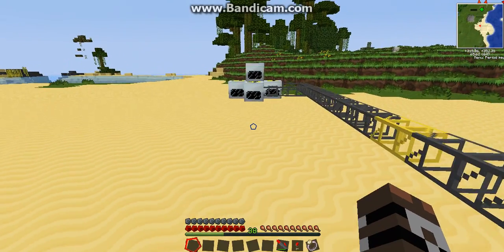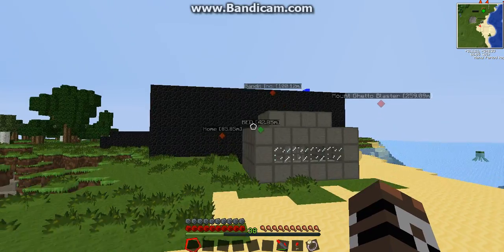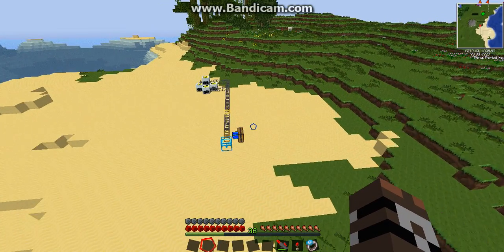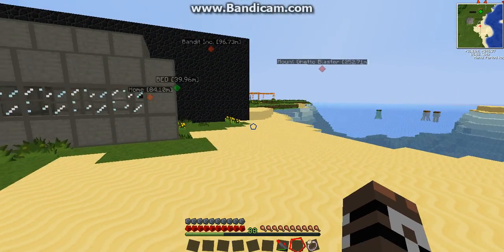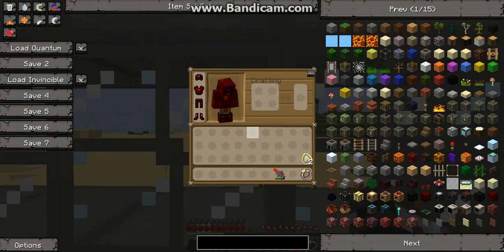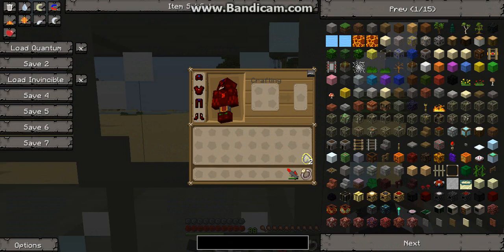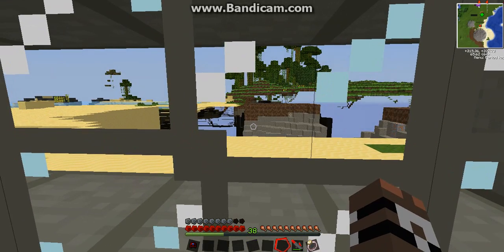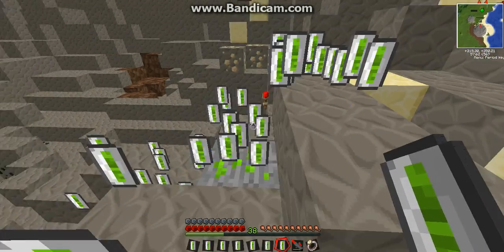Tekkit Nuclear Reactor Explosion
In this episode of me (Bandit) playing tekkit I show you that a nuclear reactor is not for beginners.  It is for skilled, expiereinced, and hardened players only.